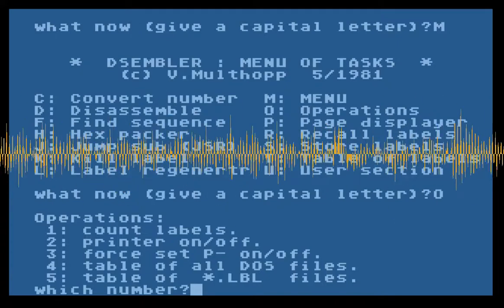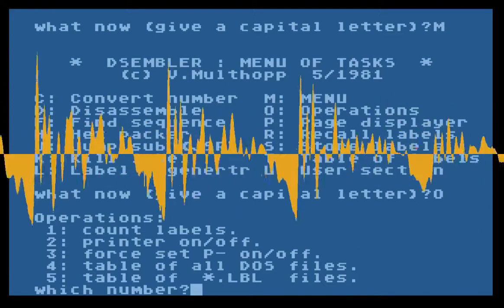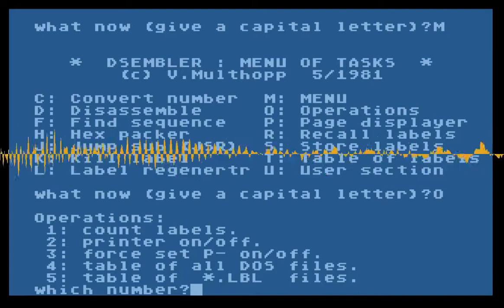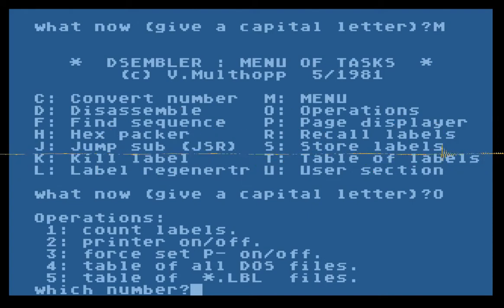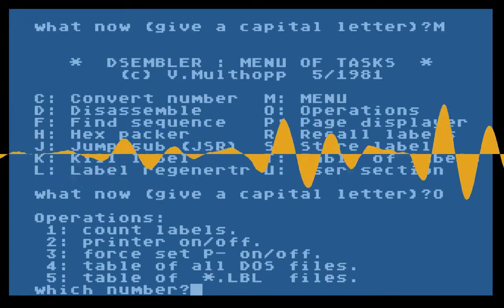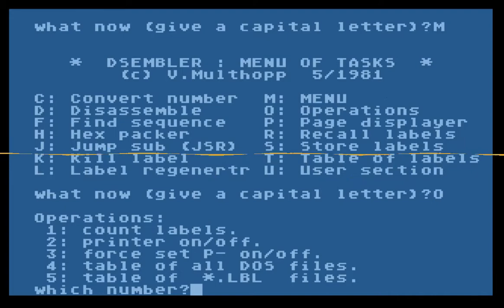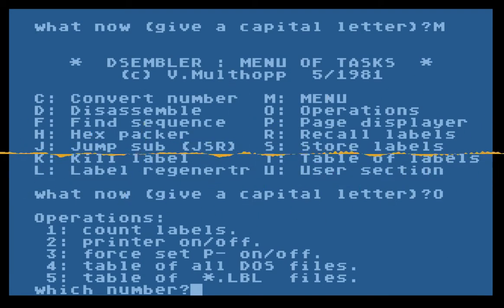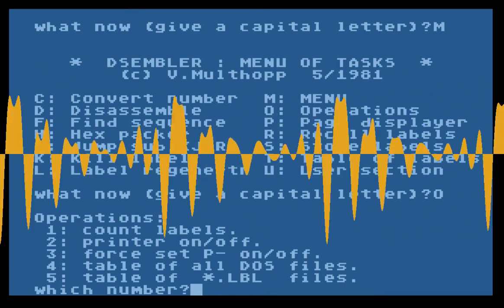Volker Multhopp, APX DSEMBLER — 6502 debugging tool — interview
Volker Multhopp wrote DSEMBLER, which was sold by Atari Program Exchange and was first available in the winter 1981 APX catalog.

This interview took place on March 21, 2016.